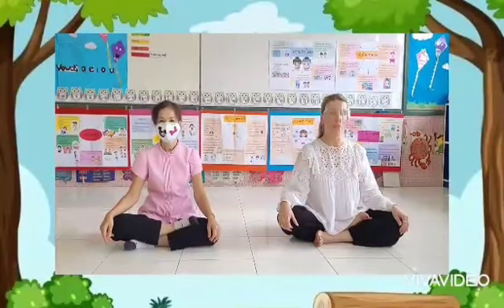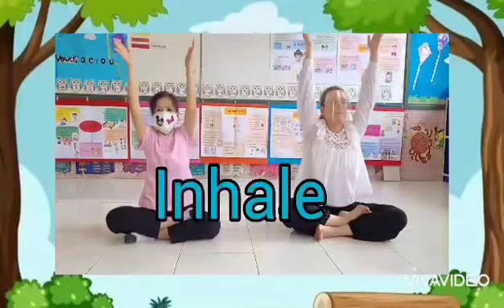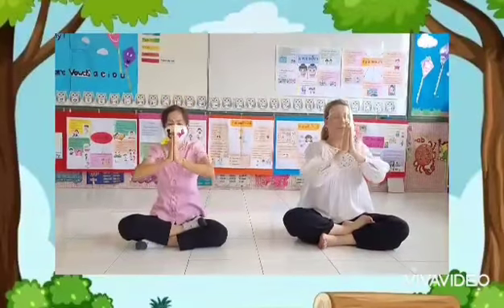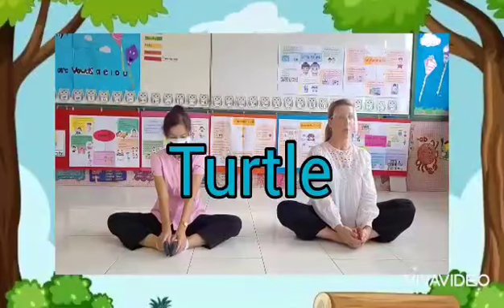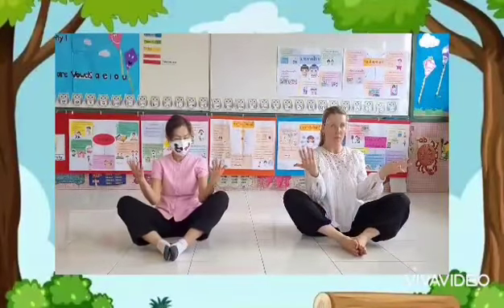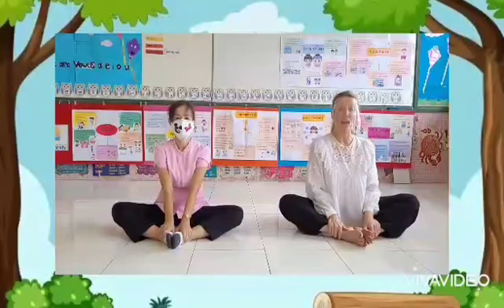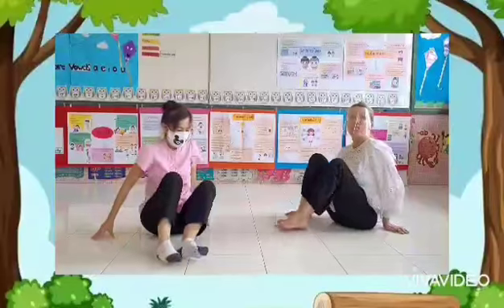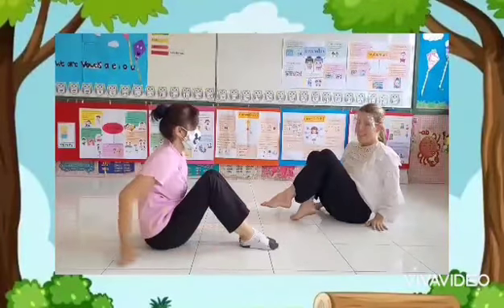EP K3-B 30/07/2021 Yoga 🧘‍♀️